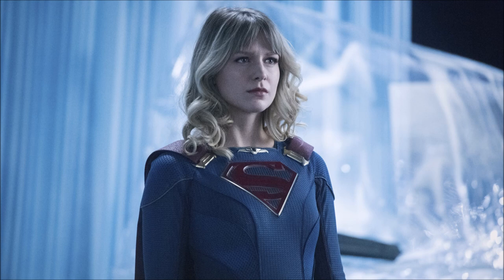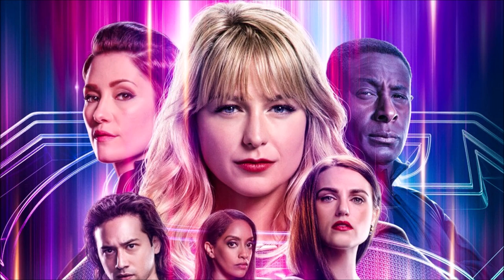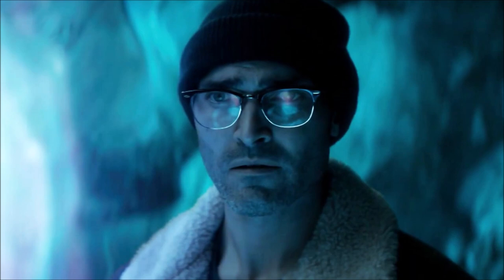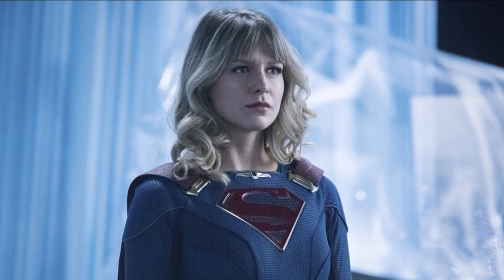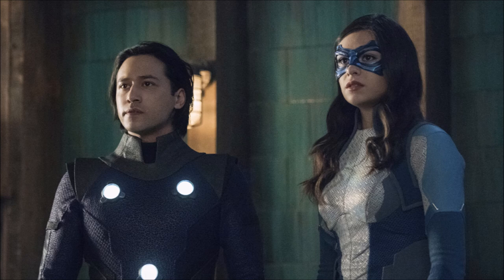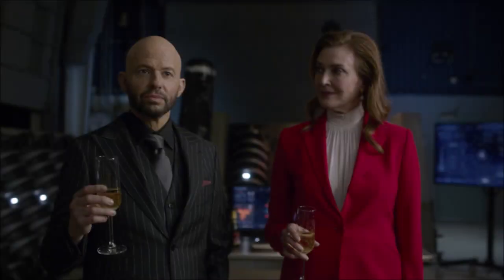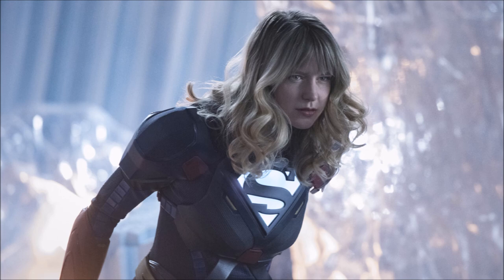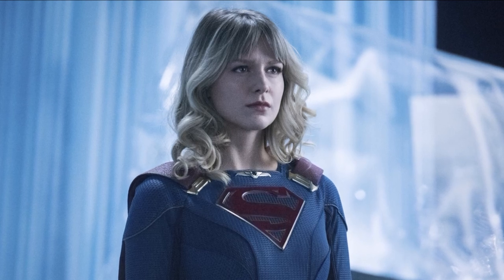Supergirl FIRST LOOK Photos! Supergirl Gets KILLED?! - Supergirl 6x01 Promo Breakdown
The FIRST LOOK photos have been released for Supergirl Season 6! Lex was supposed to die at the end of his arc, will Supergirl end up killing him?

FIRST LOOK at Supergirl! Supergirl Kills Lex?!